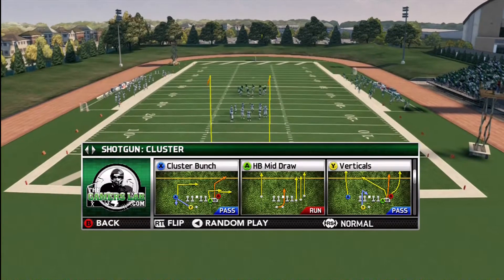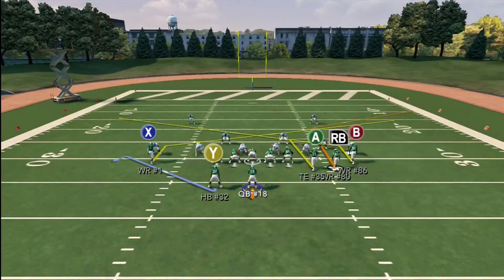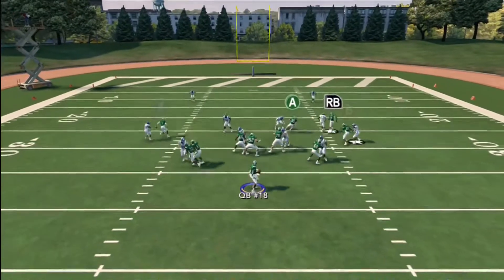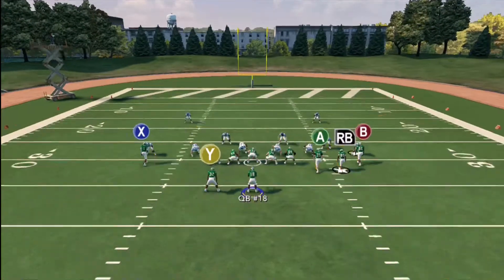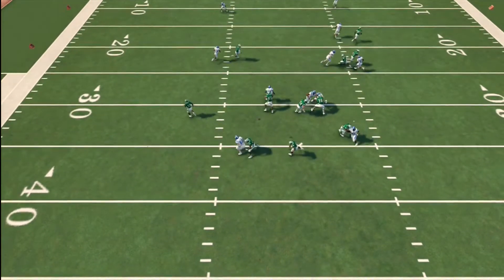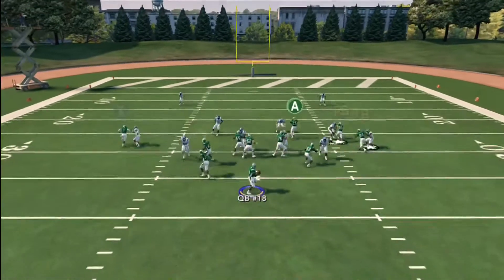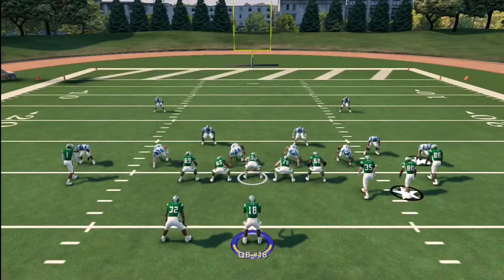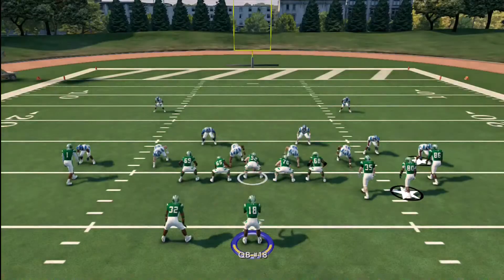NCAA 14 Tip - Shotgun Cluster - Cluster Bunch - Blowing Green Ebook Preview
1. slant x
2. slant b